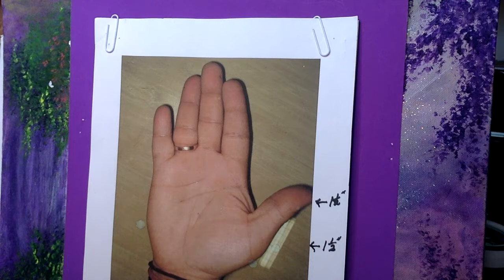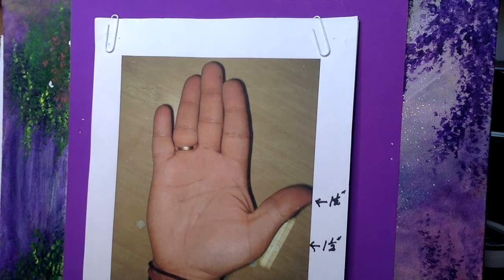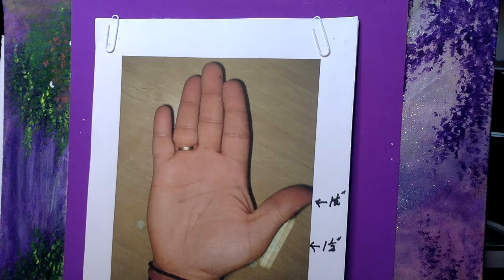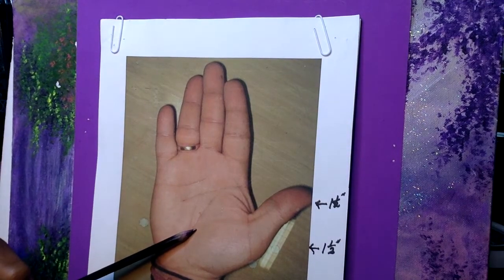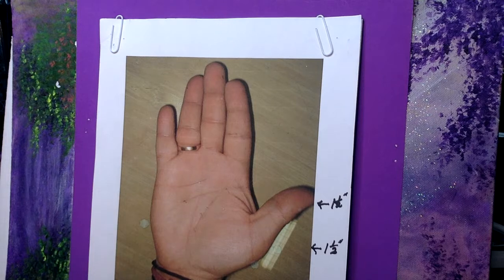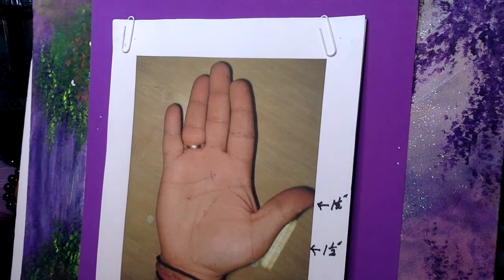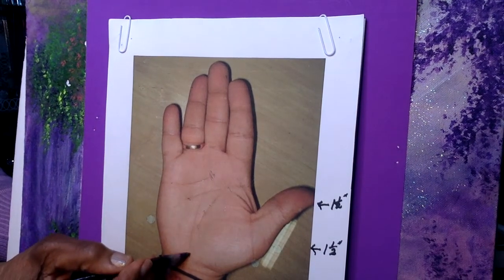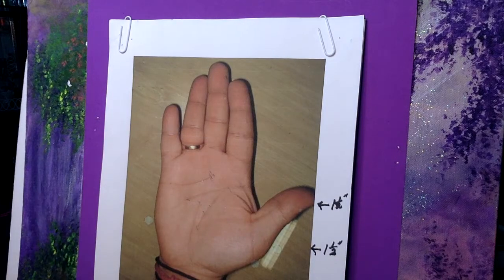Lesson 120 Reading A Man's Palm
Lesson 120 Reading a Man’s Hand. Here is an example of a man's palm showing the new terms and lines we talked about in previous lessons.
This channel offers easy to understand lessons in how to read palms. Each lesson introduces a new skill with illustrations for clarity. The lessons could prepare you to become an amateur palm reader and inspire you to go professional. Palmistry is a highly respected art form dating back over 4,000 years.